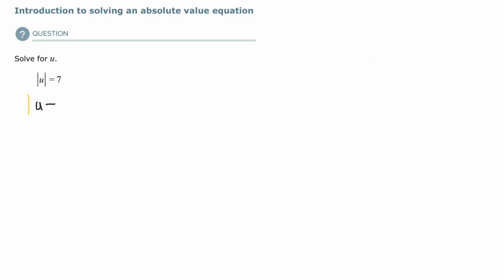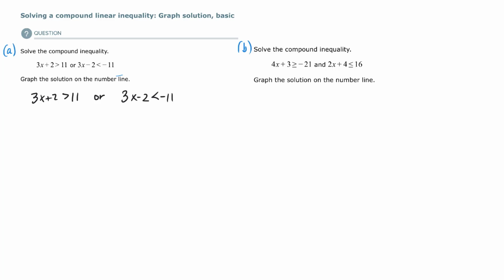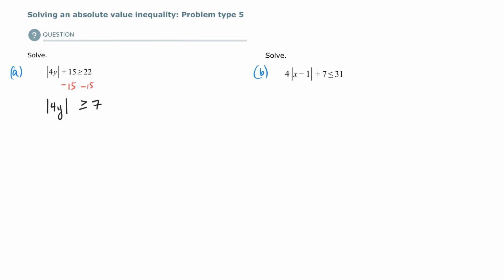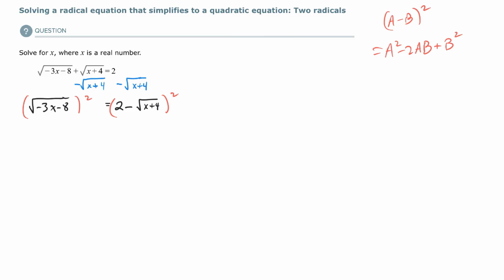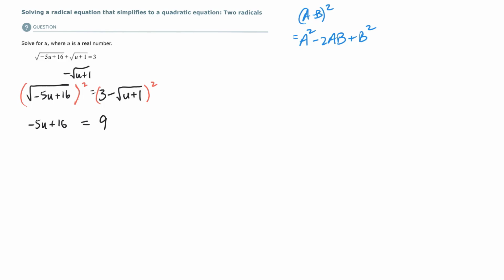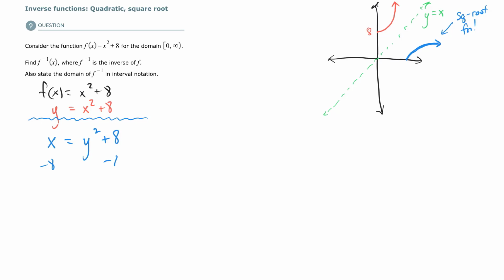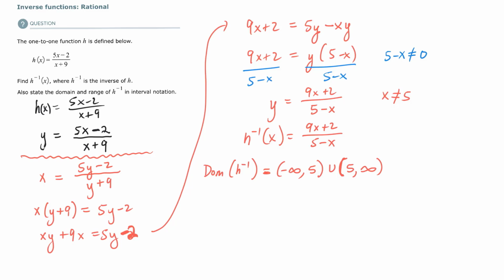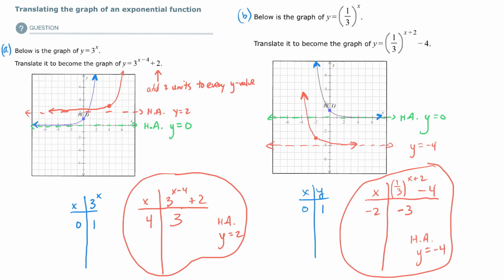Some W5P1 Topics